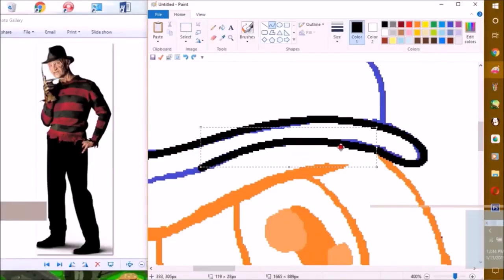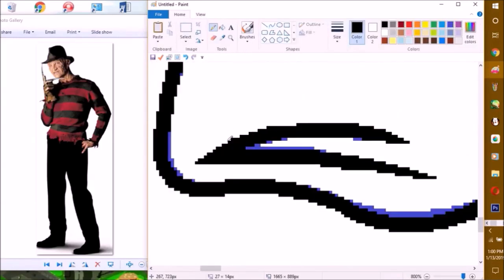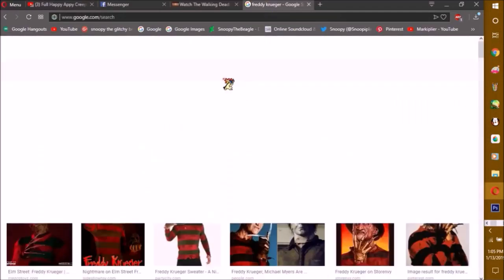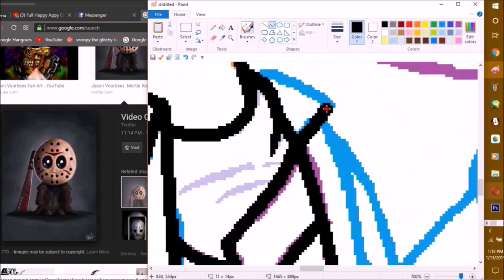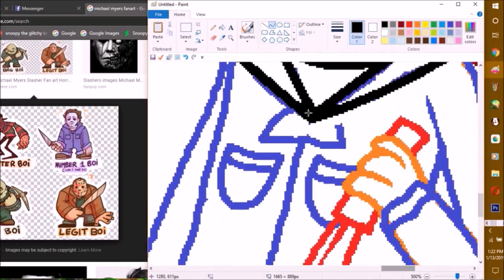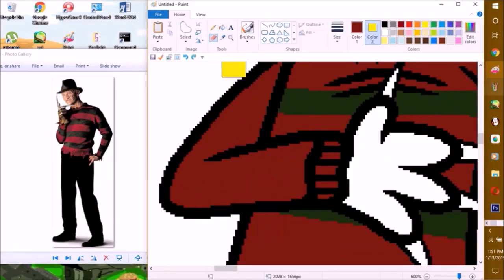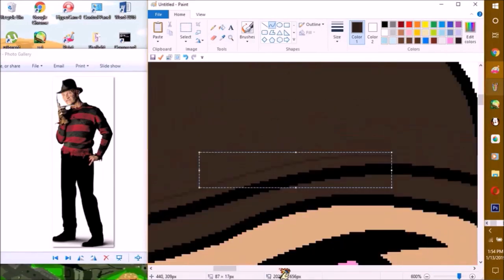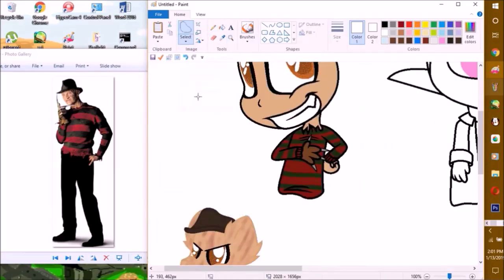Updates!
thx home dogs for watching my vidz! for this video I will be explaining what I will be doing for this channel & plans on what I want to upload & such plus a DA update is also included!

Here's All The Accounts I Mention In This Update:
Google Plus: ( Unavailable )
Discord: The King Of Home Dogs#2517

Also I hope u home dogs can hear me okay, for once I actually record my voice on a computer for an update...

( Don't Worry It Is Mine )